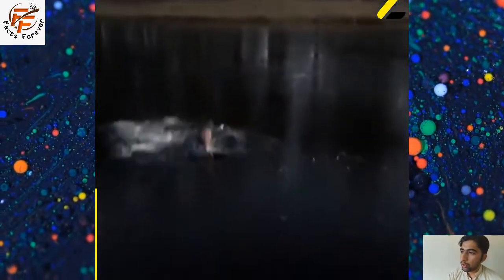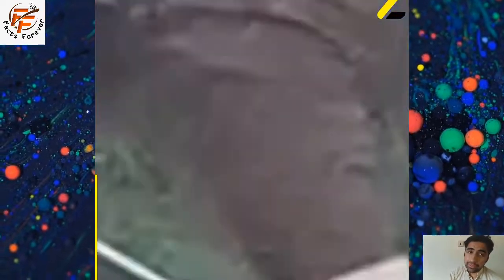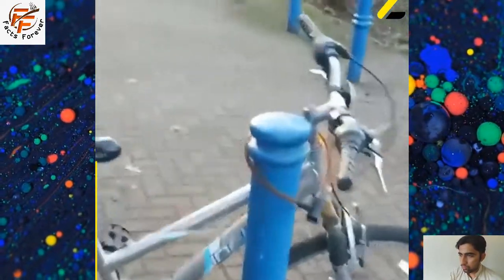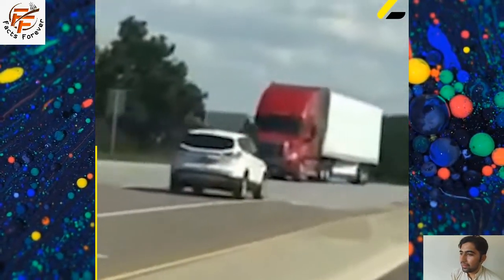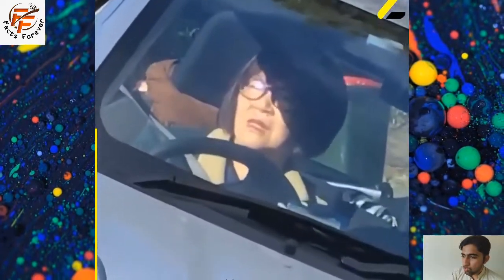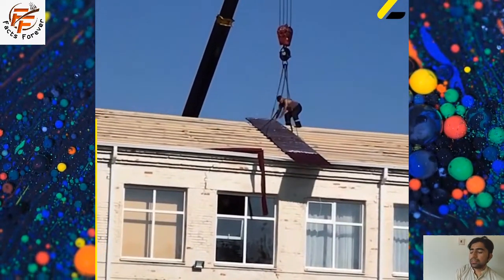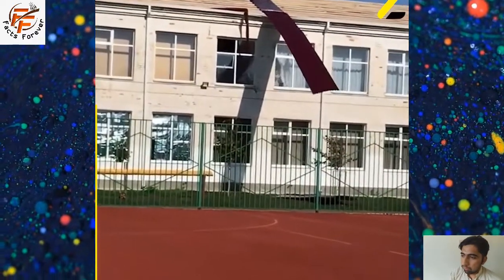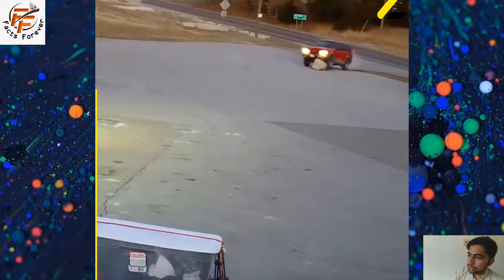Winter is The Fail Time of The Year | Snow Fails UK | Fails of The Week | In English| Lovewalisarkar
Love wali sarkar
fail army
fails
fails of the week
funny fails
fail
failarmy 2021
fail 2021
fails 2021
fail compilation 2021
fails compilation 2021
epic fails 2021
fails 2021 compilation
fails of the week 2021
funny
2021
funny fails 2021
funny 2021
funny video 2021
machinery present
in english
in urdu
in spanish
in french
mistakes
compilation
top 10
2022
snow fails uk
Winter is The Fail Time of The Year,
snow failure kaise hota hai
snow fails compilation